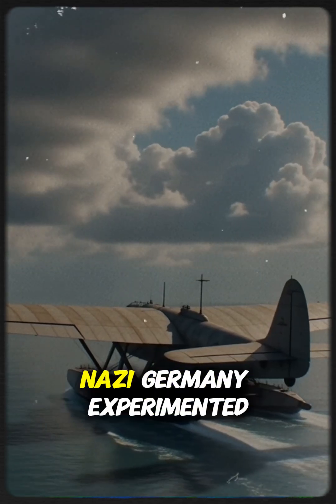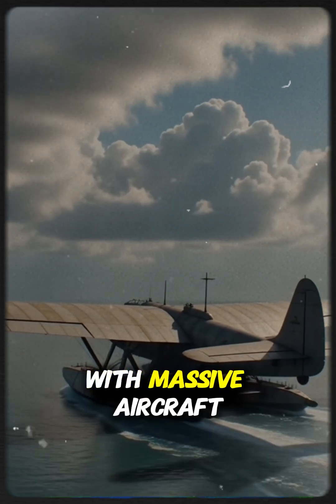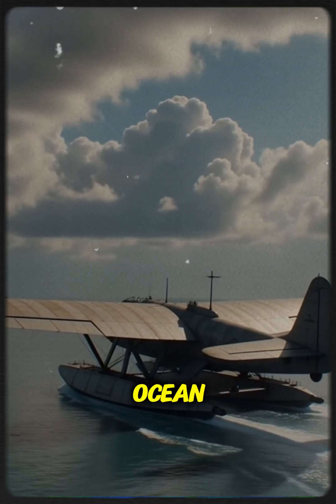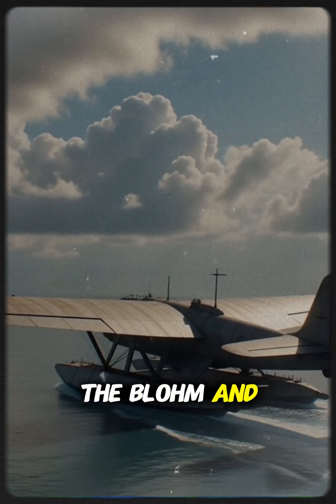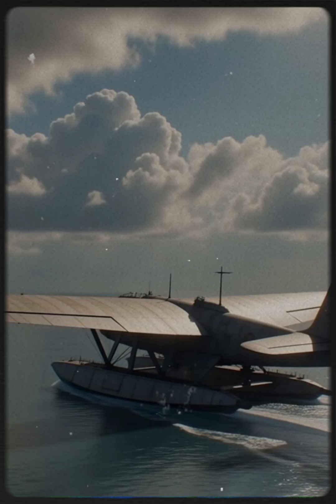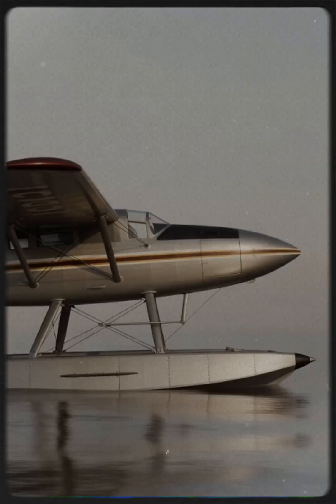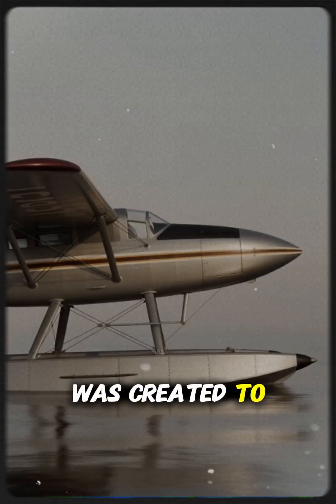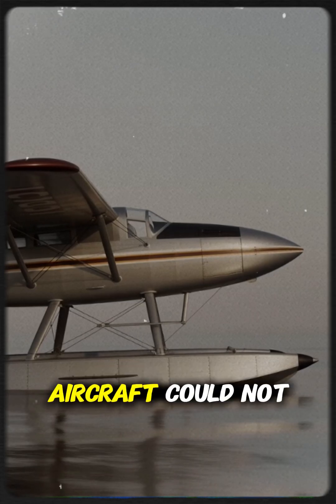Nazi Germany’s GIANT Floatplane | Blohm & Voss Ha 139 Explained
Few people know about Nazi Germany’s giant floatplane, the Blohm & Voss Ha 139. ✈️🌊
Designed for ultra-long-range transatlantic missions, this massive seaplane was meant to push aviation limits during World War II.
Discover its unique design, secret purpose, and why it became one of the rarest aircraft of the war.